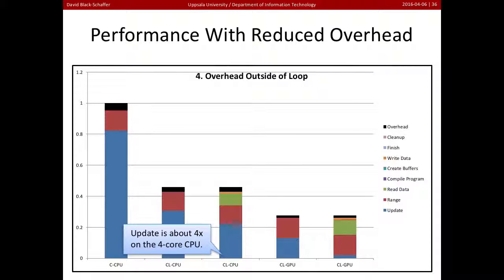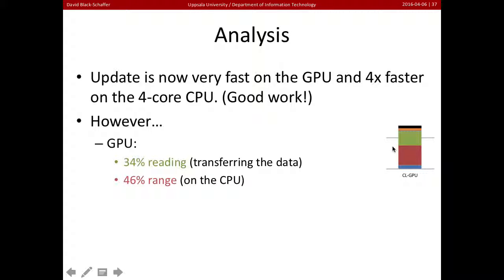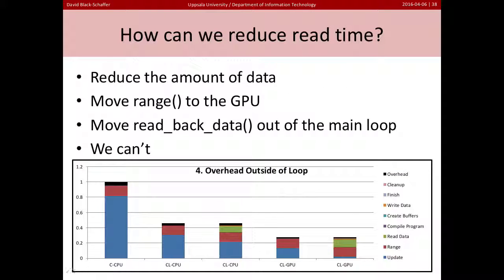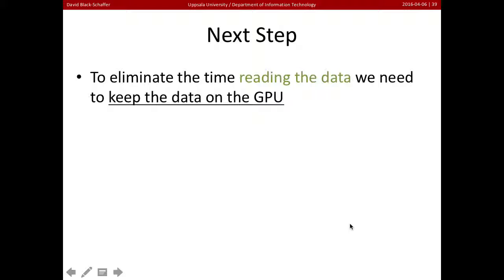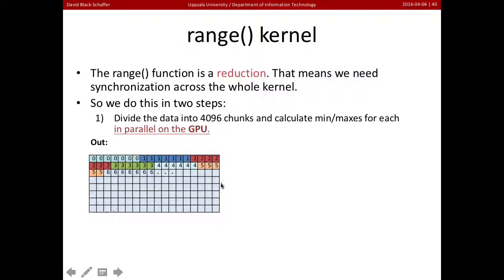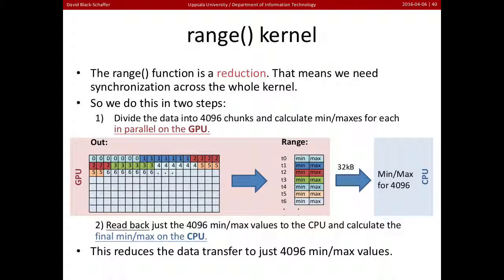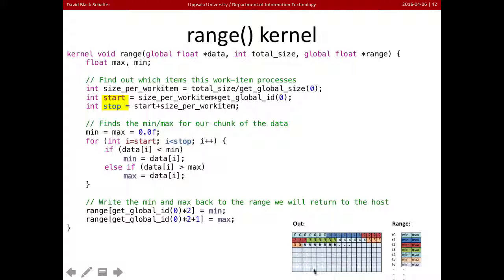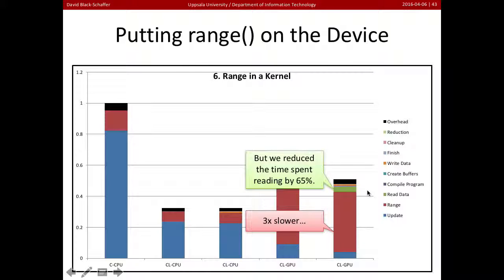OpenCL Optimization 5 More Optimization for Range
Offloading the reduction to the GPU and optimizing data transfer for OpenCL.